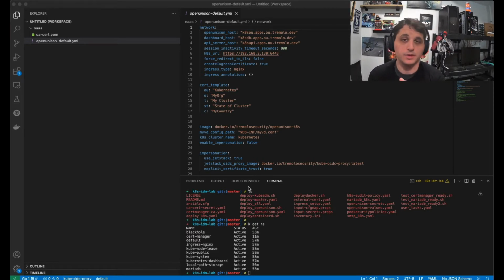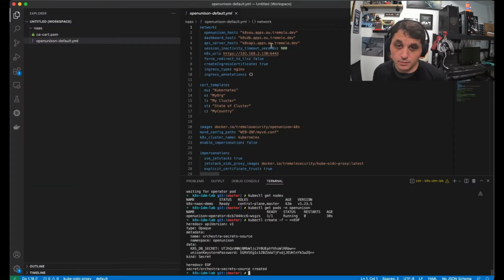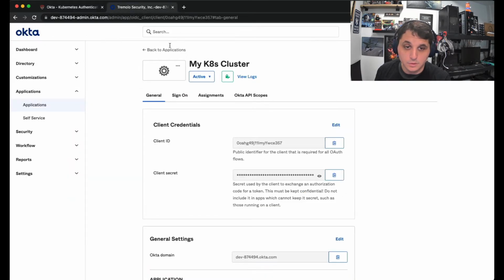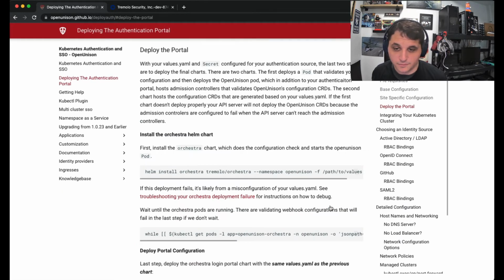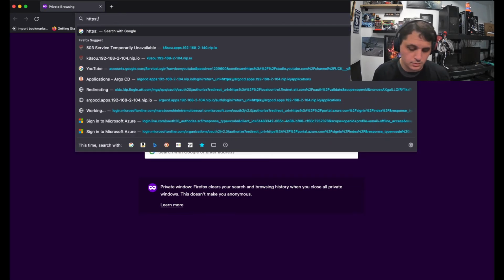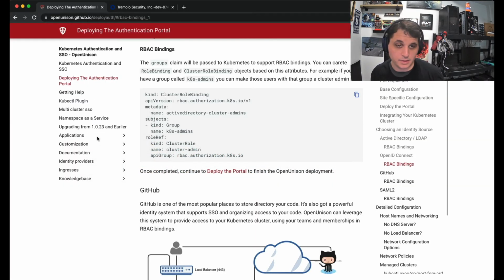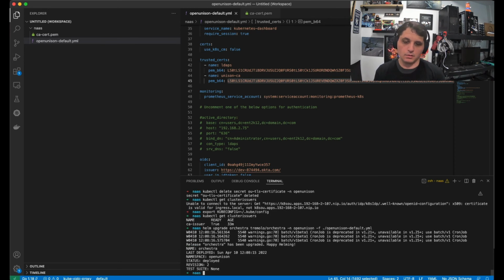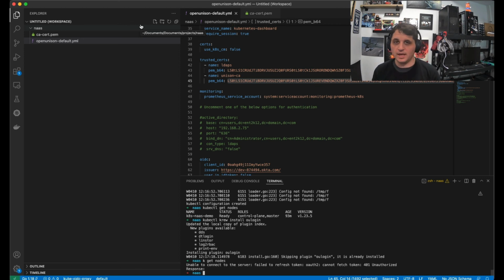Kubernetes and Okta SSO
Login to Kubernetes with Okta with OpenUnison.  In this video we walk through the configuration process, including adding the oulogin plugin for zero configuration kubectl logins and using Okta groups for RBAC.  Instructions for deployment